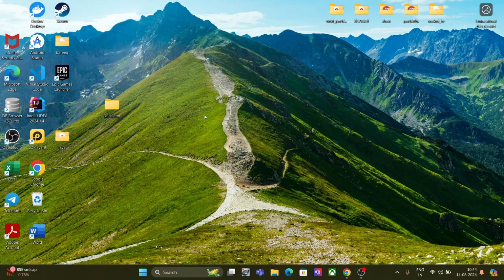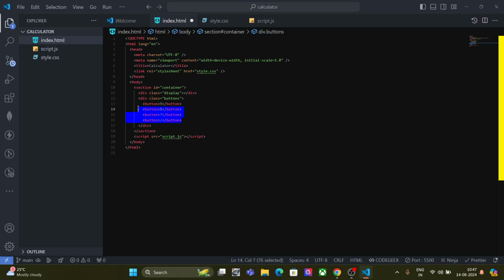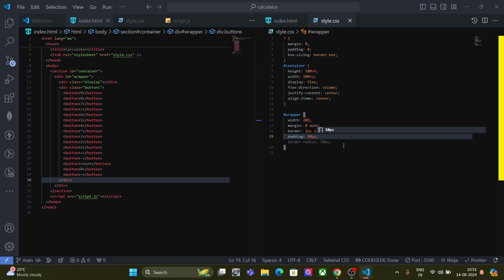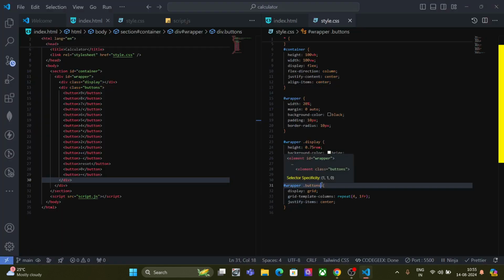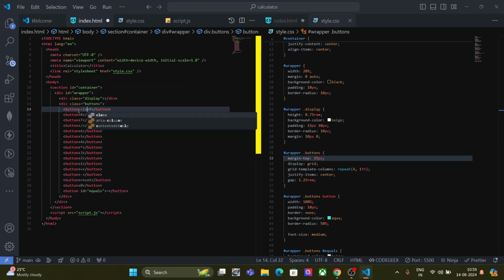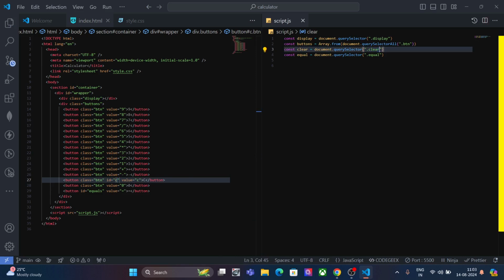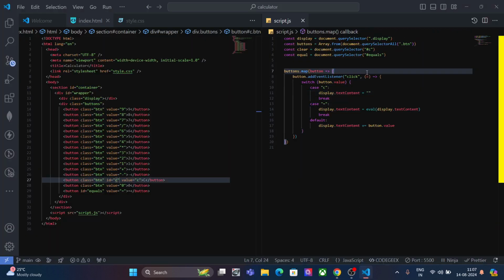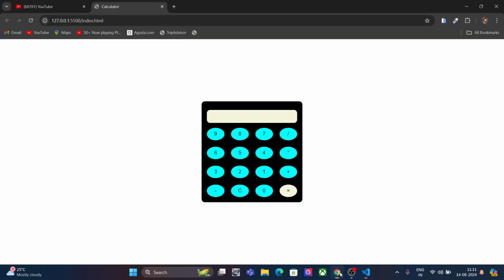Calculator using HTML, CSS and JS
Basic calculator App built using Html, Css and Js